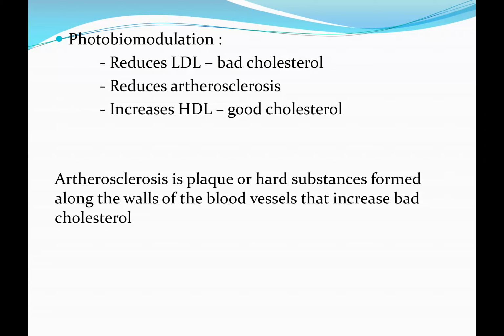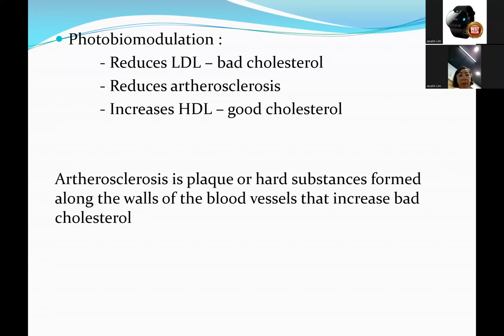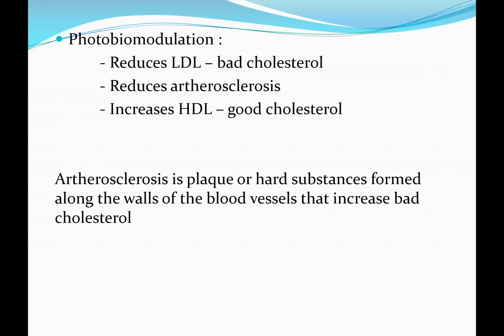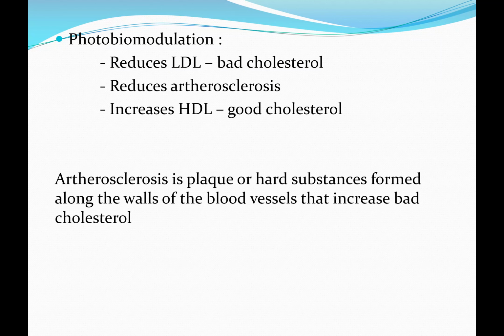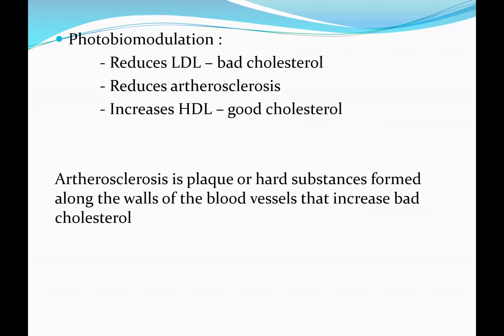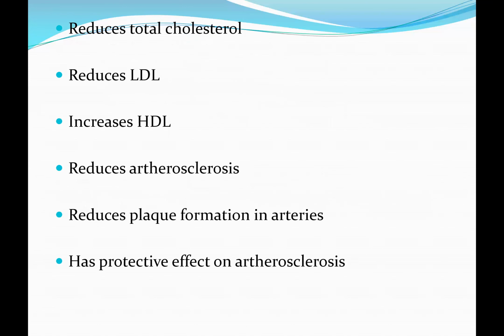High Cholesterol & photobiomodulation - Dr Ashvin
IMIM Laser is an approved Medical Device for home use with ISO 13485 & won a Bronze Award @ Geneva Invention in 2019.
It is backed by science & its technology.  There are many clinical studies on the photobiomodulation.
Widely used by Top-notch medical professional all over the world.
IM Laser Restores Cell Functions; Lowers Blood Viscosity & Enhances Blood circulation: Helps & Improves Over 80 Types of Health Issues.
Major Benefits –
- Reduces Pain & inflammation
- Improves Blood sugar, Blood Pressure, Cholesterol Levels
- Restores Youthfullness & Beauty
- Enhances Immune System
- Improves Sleeping Disorder
- Helps Those Who Lack Physical Exercise
- Improves Cardiac condition
SAFE TO USE
FAST RESULTS
CONVENIENT
EFFECTIVE
Make It Your 24/7 Doctor…..You Cant Leave Home Without It

 Laser is an approved Medical Device for home use with ISO 13485 & won a Bronze Award @ Geneva Invention in 2019.
Major Benefits –
- Reduces Pain & inflammation
- Restores Youthfullness & Beauty
- Enhances Immune System
- Improves Sleeping Disorder
- Improves Cardiac condition
SAFE TO USE
FAST RESULTS
CONVENIENT
EFFECTIVE